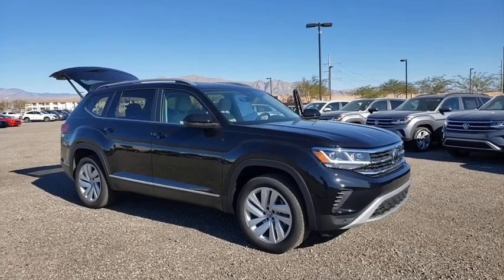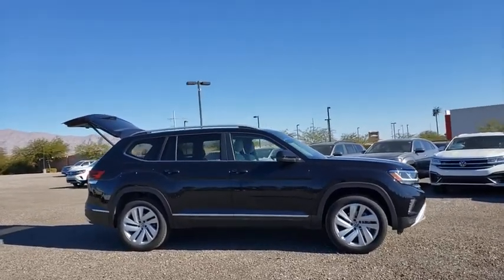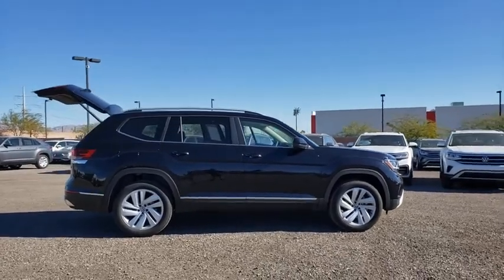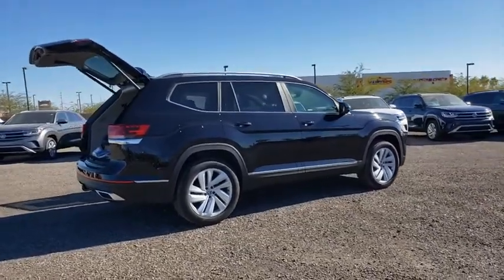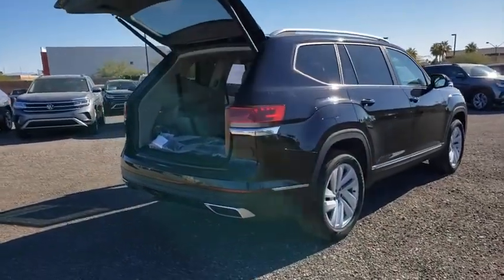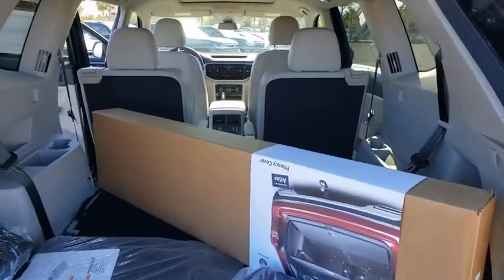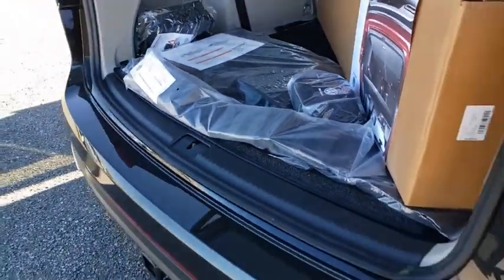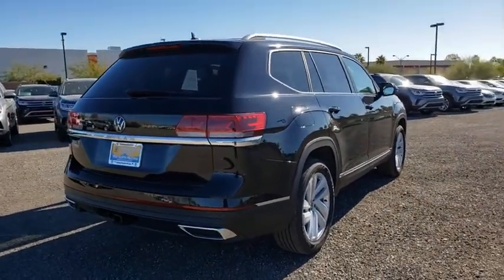2021 Volkswagen Atlas Las Vegas, Henderson, North Las Vegas, Boulder City, Mesquite, NV M538691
Deep Black Pearl New 2021 Volkswagen Atlas available in Las Vegas, Nevada at Findlay North Volkswagen. Servicing the Henderson, North Las Vegas, Boulder City, Mesquite, NV area.